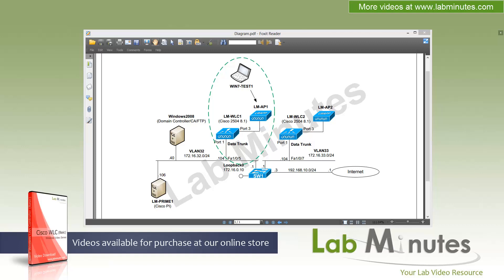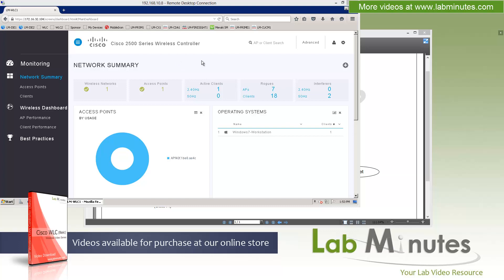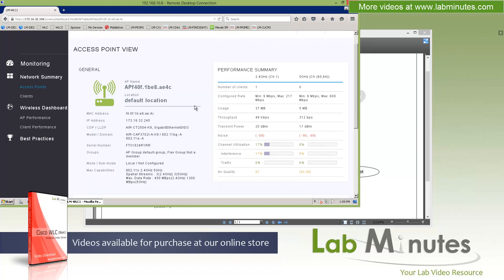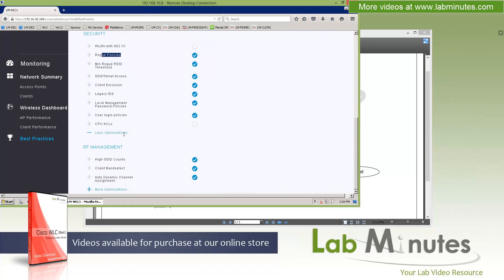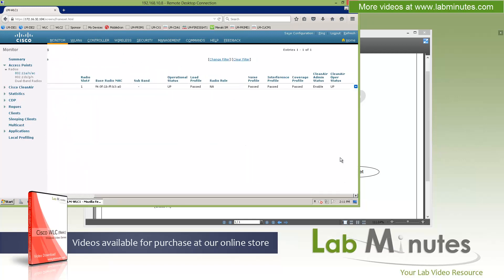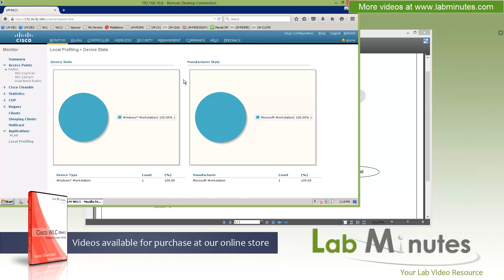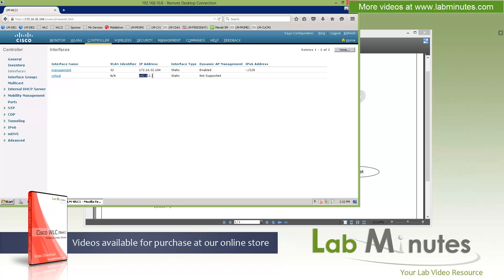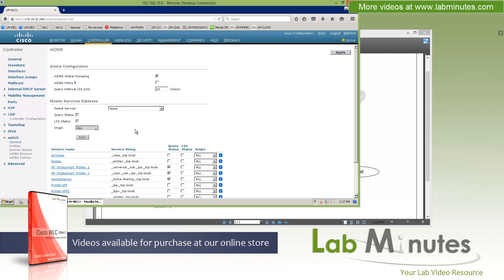LabMinutes# WL0004 - WLC Introduction to Web Interface (Part 1)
The video walks you through three different methods of installing and initializing Cisco Wireless LAN Controller. We will start by using a Command Line Interface (CLI) which is known to work well and supported on all controller platforms.  With recent software releases, you also have an option to perform initialization via GUI and we will demonstrate this over both wire and wireless. This is also known as WLAN Express Setup on Cisco 2504 with best-practices and configuration optimization built-in.

Part 1 of the video covers controller initialization via CLI